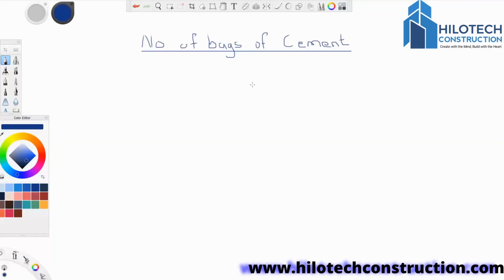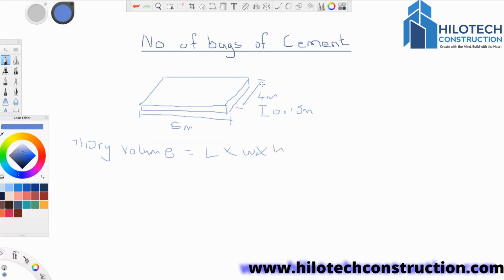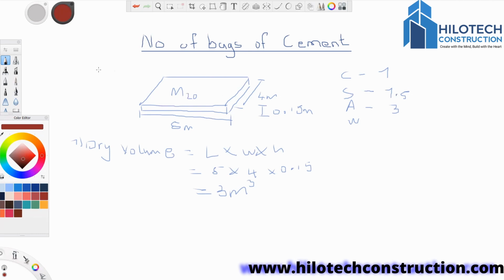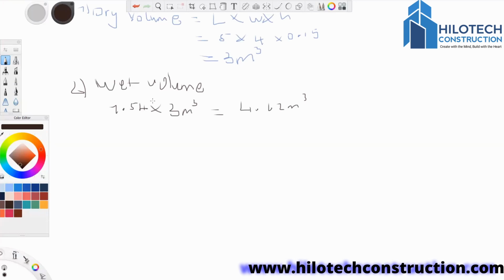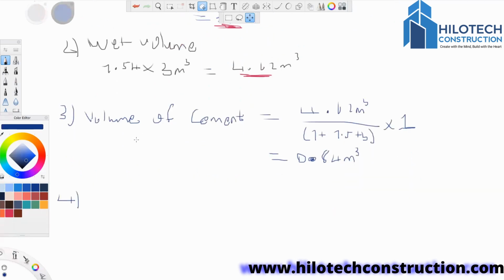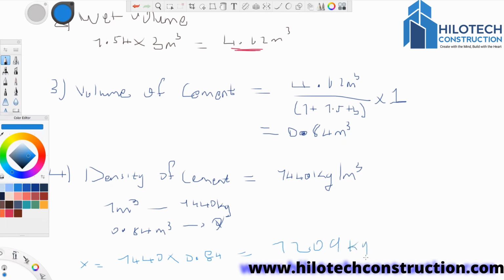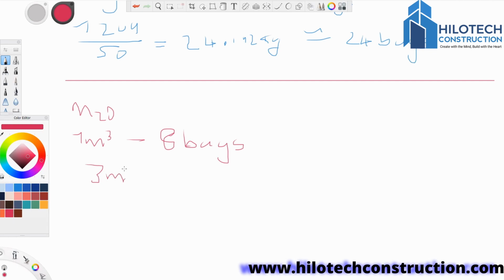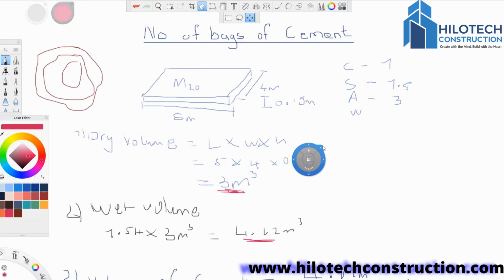HOW TO CALCULATE NUMBER OF CEMENT BAGS